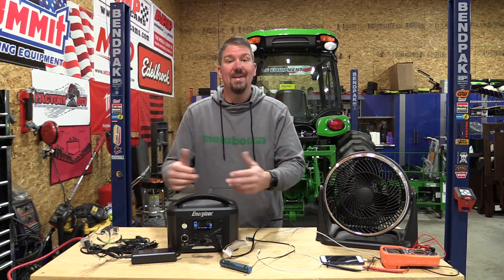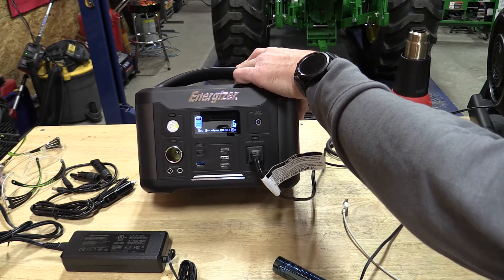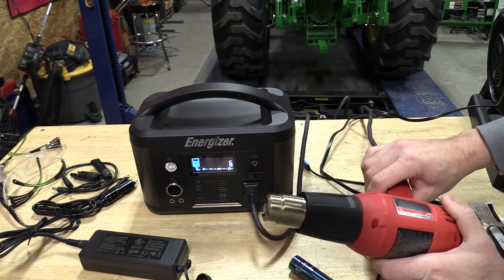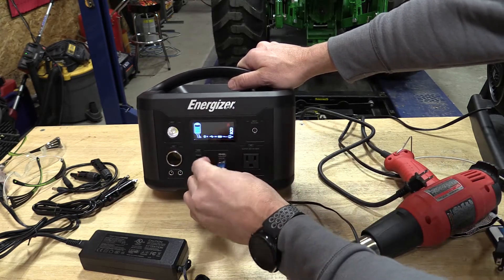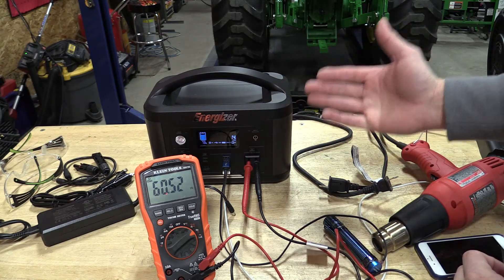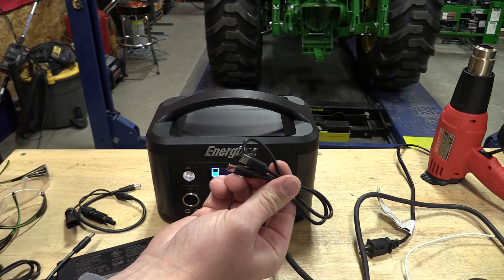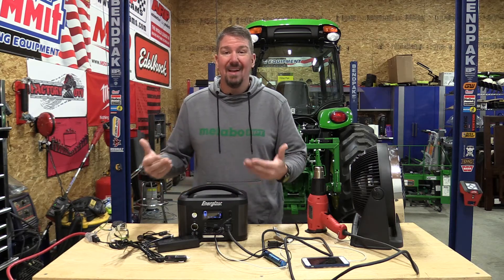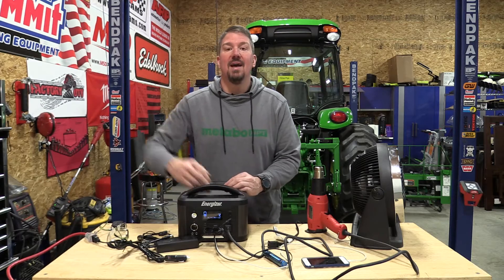Energizer PPS700 Portable Power Station 626 Watt Hour 600 Watt Pure Sine Wave AC Solar Generator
Portable Power Station
Energizer solar generators can be recharged by an AC Adapter, Solar Panels (Built-in MPPT)  or Car Cigarette Lighter Socket.  This Energizer portable power station has 4 USB-A Outputs, 1 AC Output, 1 Type-C Output (PD60W), 1 DC Input, 2 DC Outputs, and 1 Car Charger Output.

This is the perfect sized Portable Power Station for travel.  It weighs 12 pounds and has dimensions of 8" by 7" by 10".  The Energizer PPS700 has a comfortable handle design for RV, camping, picnicking, hiking, boating, fishing, sudden power failure, and other appliances.

Energizer includes a BMS(Battery Management System) that can protect your devices in use with six major protections: Overcharge, Over-current, Short-current, Thermal, Over-discharge, Over-voltage.

Since Energizer is a larger company, the warranty is a bit more reliable.